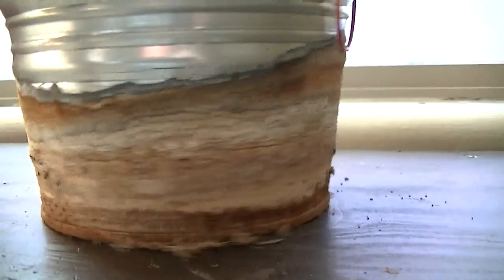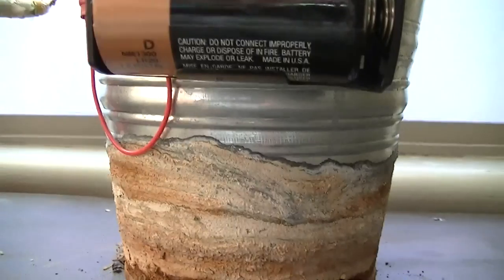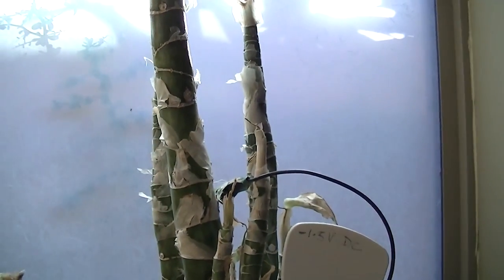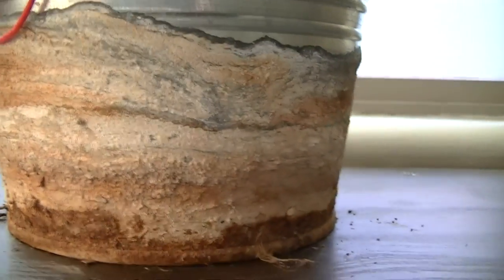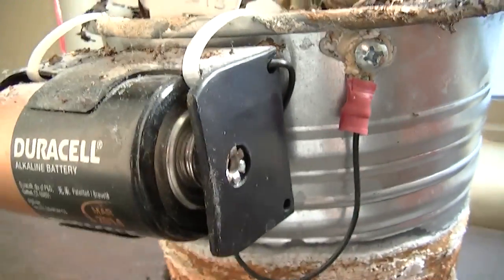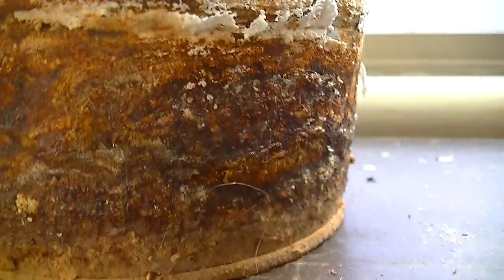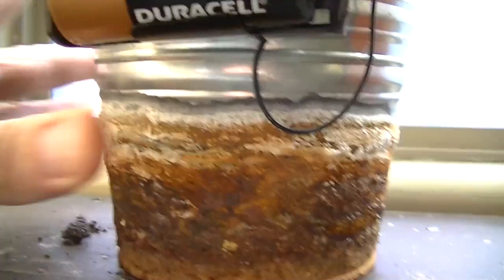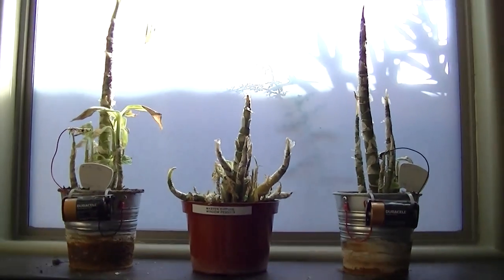Galvanic Corrosion in Galvanized Metal Plant Pots